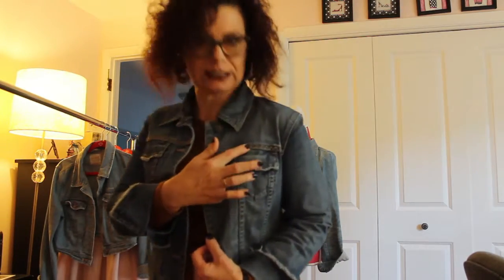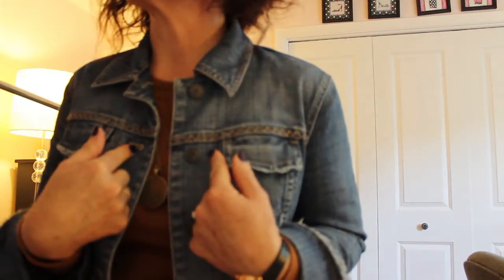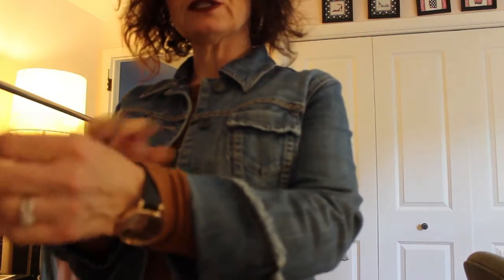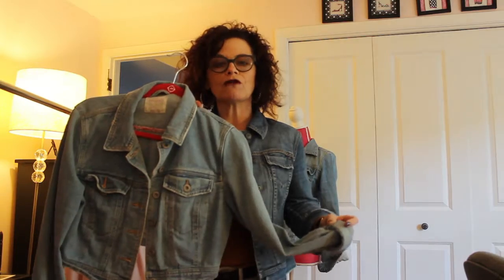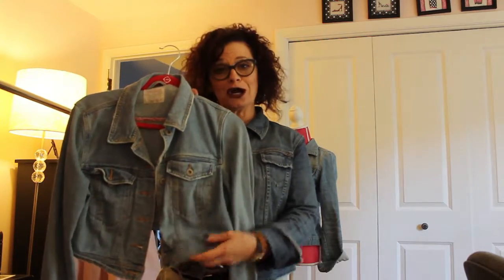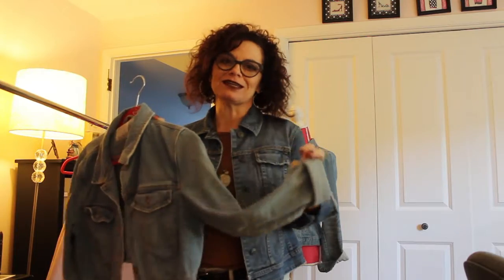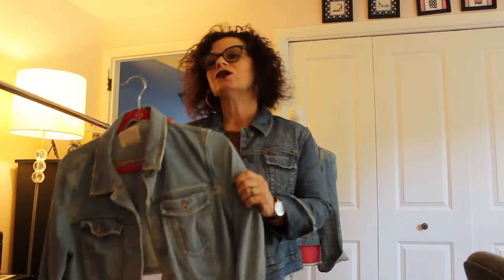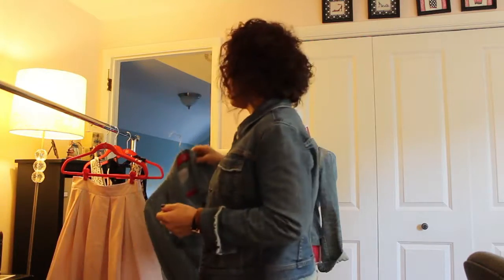Closet Workhorse - The Denim Jacket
2nd in the series of Closet Workhorse comes the denim jacket.  Sooo many different ways to wear this piece and keep it a main staple in your wardrobe.